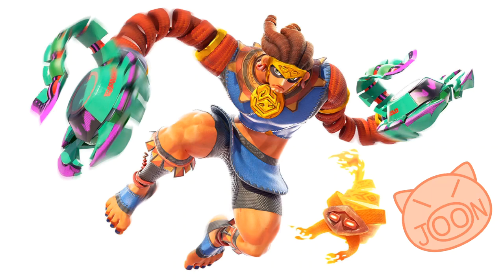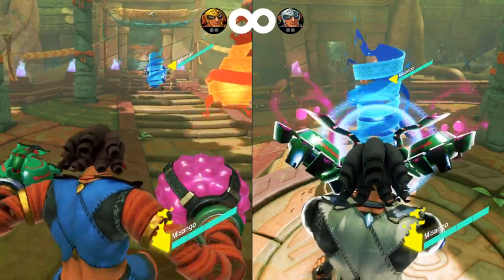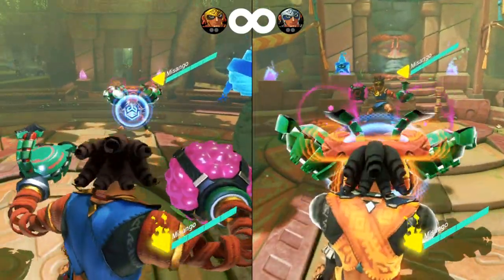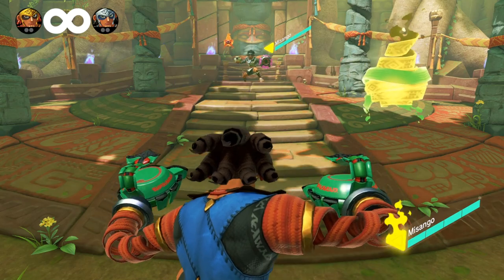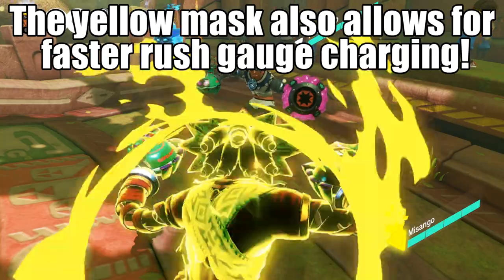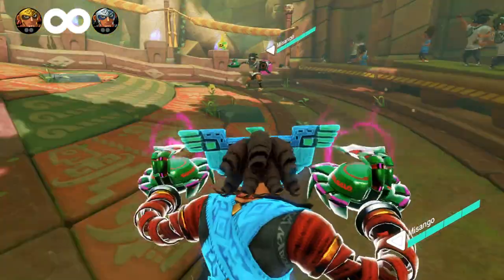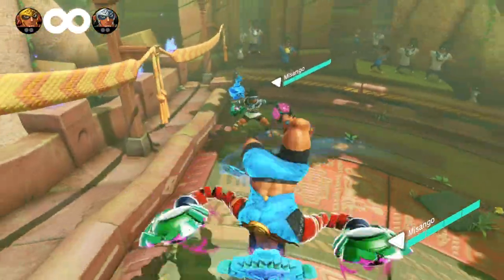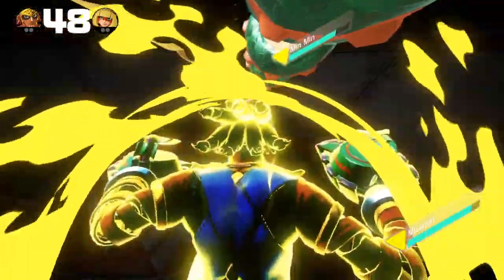That's The Spirit! Misango Character Guide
Re-uploaded to add missed information.

Thank you, Ric Davis, for pointing out that the yellow mask also speeds up the rush gauge charging!

Once again, I do not claim 100% accuracy with this data.

Spirit color change: 101 frames.
Initial color change when round starts: 53 frames